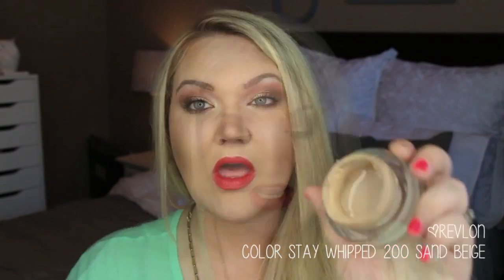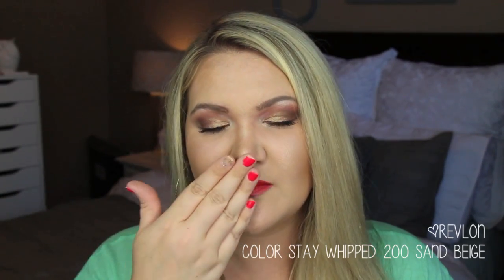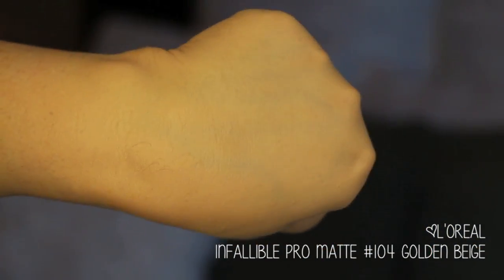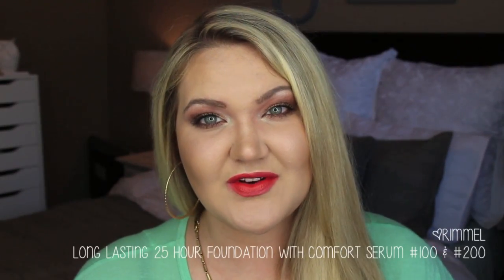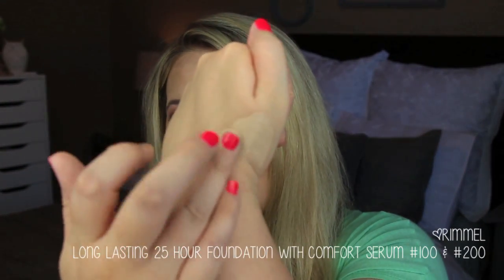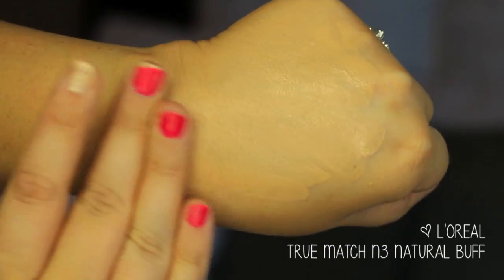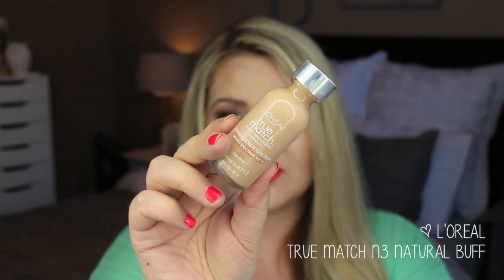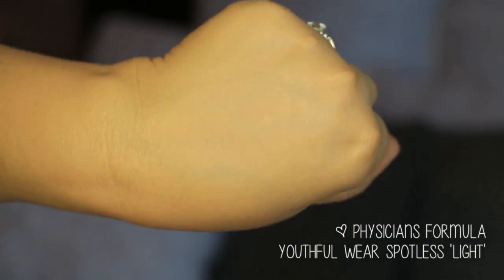★TOP 5 SERIES: DRUGSTORE FOUNDATIONS★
Hi Everyone!!
If I had to choose 5 of my favorite drugstore foundations, these would be the top of the top!!! It's always nice to find affordable makeup at the drugstore that works just as good as the expensive stuff! Hope you enjoy this video!!! Leave your favorites below! XOXO- Laura

EYES:
-Peach Smoothie
-Roulette
-Cocoa Bear
FOUNDATION:
L'Oreal Infallible Pro Matte
Rimmel 25 Hr Long lasting foundation
NAILS: POP Beauty

TOP 5 DRUGSTORE FOUNDATIONS:
-Revlon Colorstay Whipped Foundation

★ Use Code: LOLAdeal on Color Your Smile Essentials & Get Lipstick, Gloss & Whitening Pen for $25-